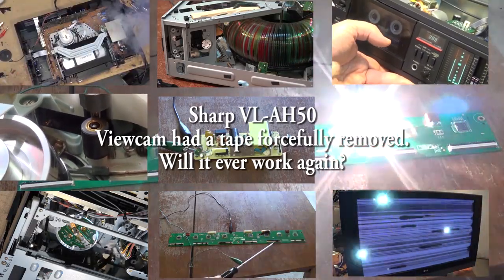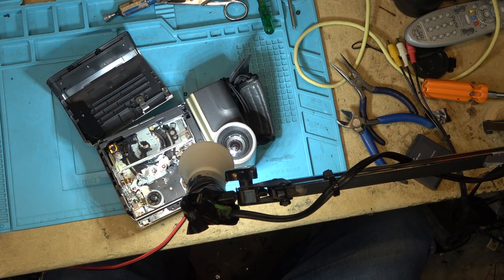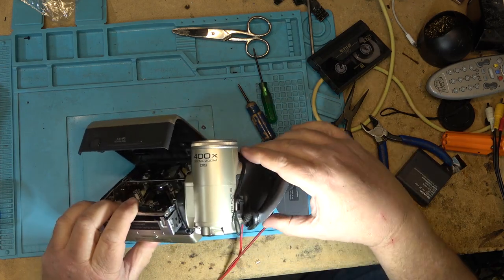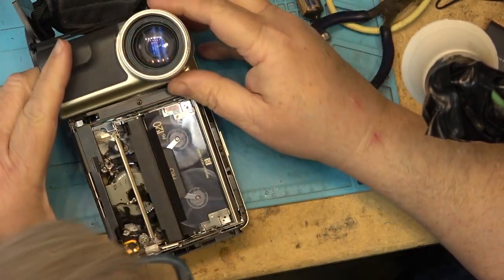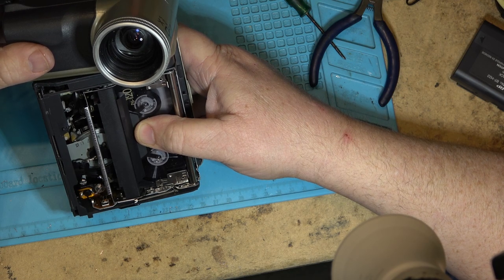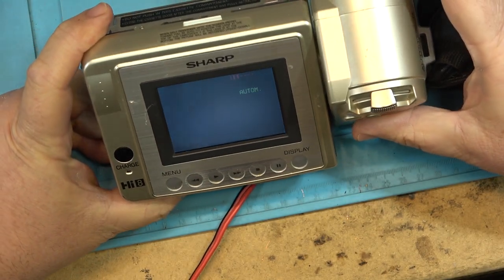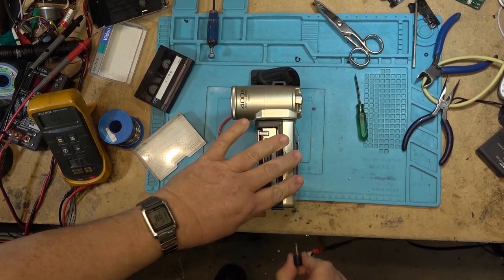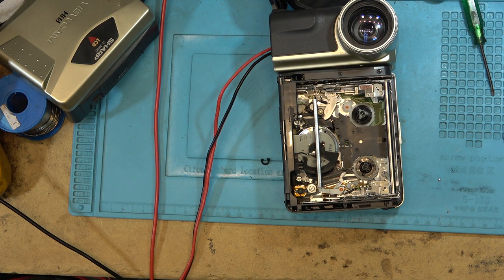Garbage can camera. Will i get it running?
Another one from the garbage can. Will this one work?